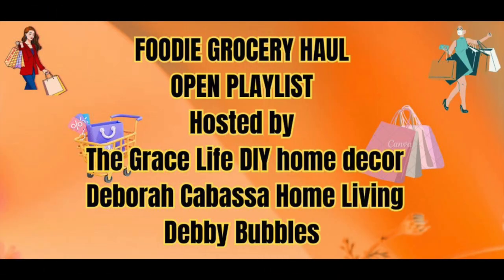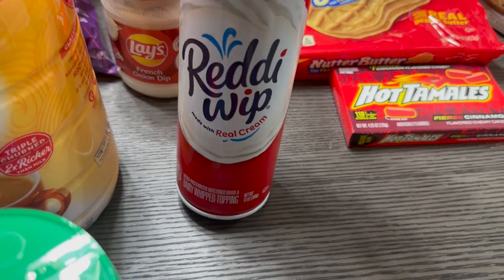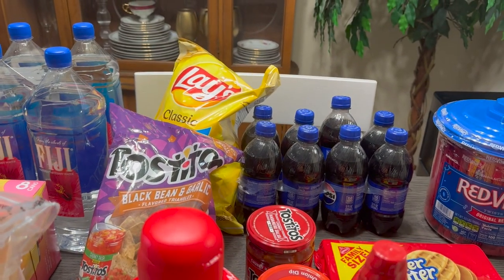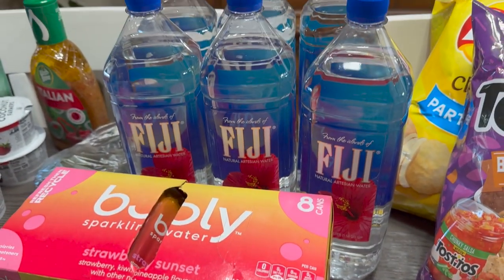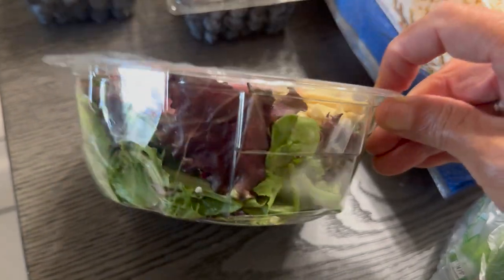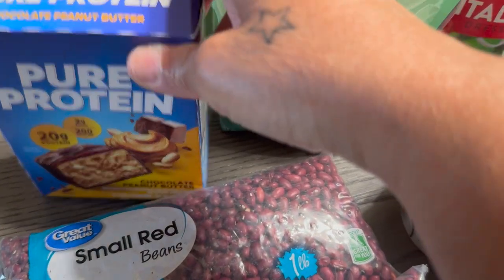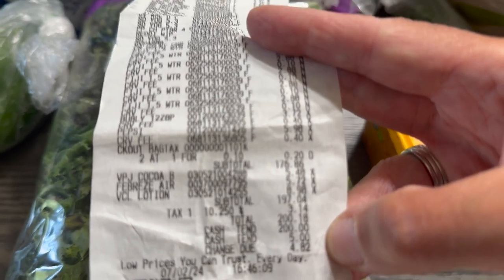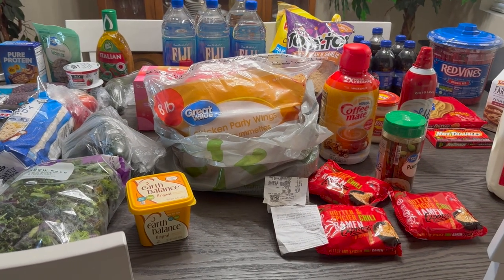Foodie Grocery Haul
$Jazigreen7

With Me??